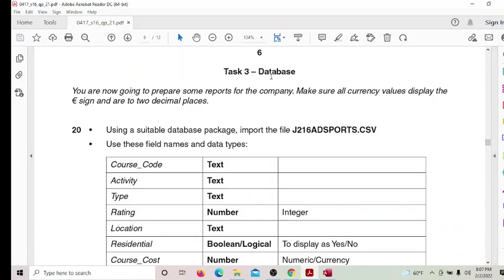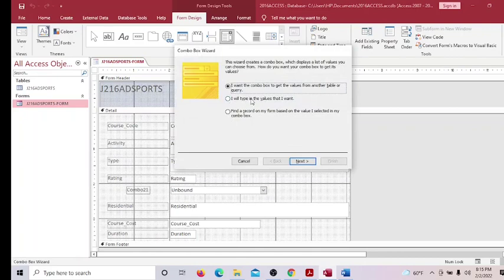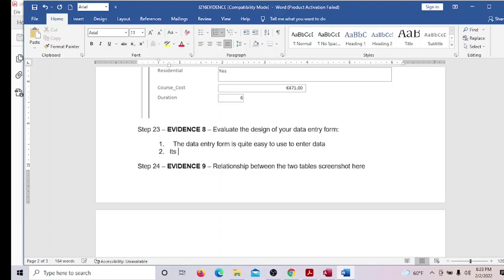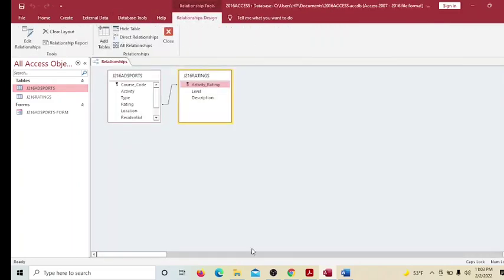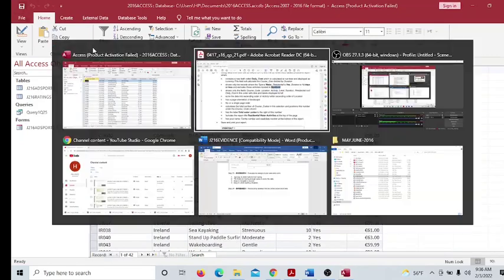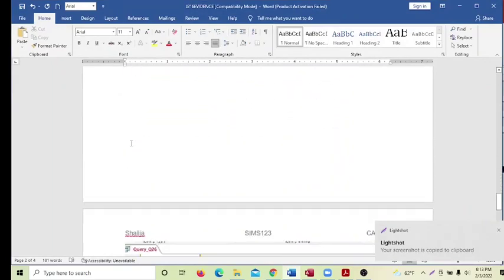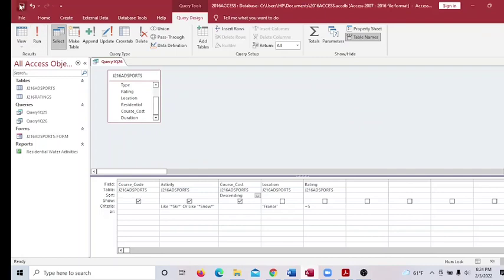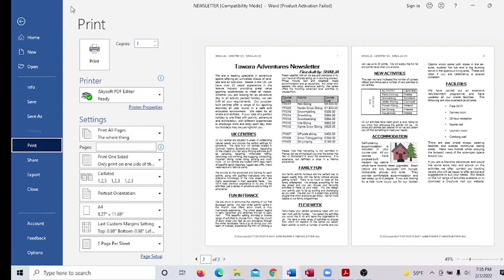IGCSE ICT MAY.JUNE 2016 | PAPER 21 | MS ACCESS | SOLVED